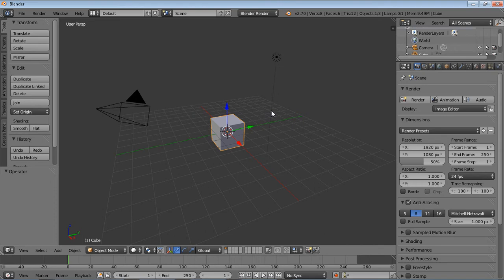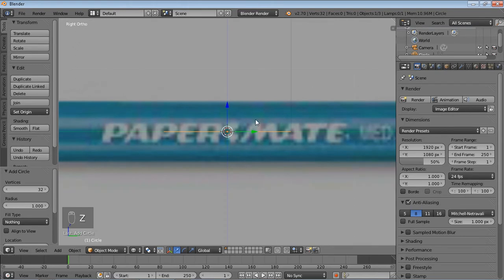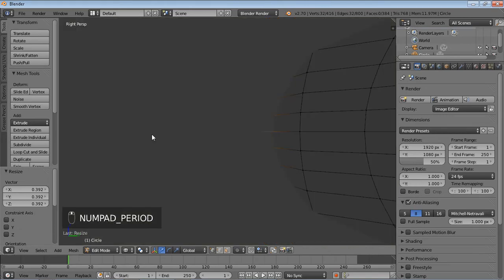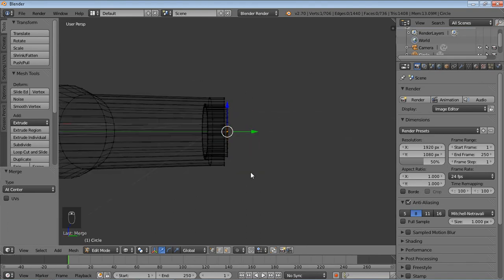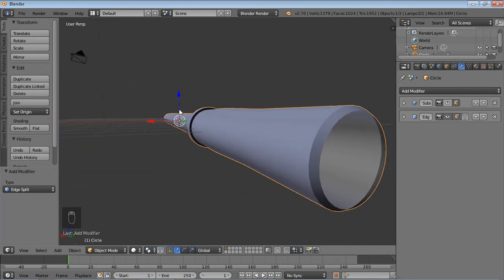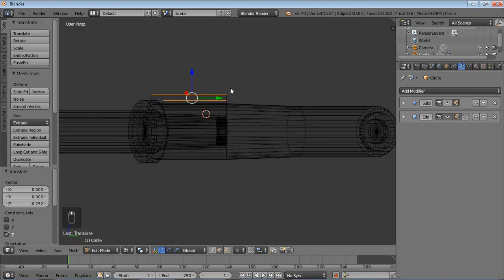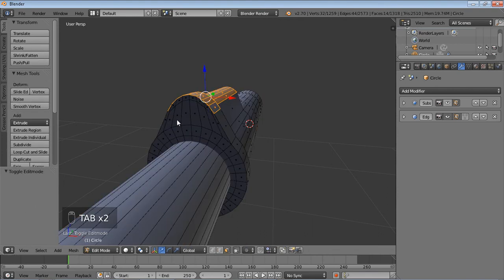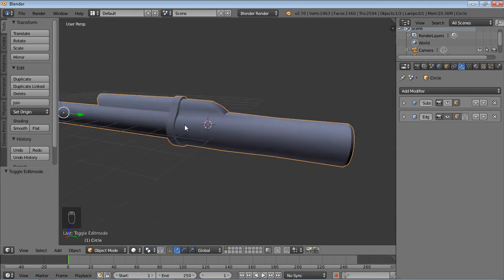Blender Class: Modelling a Paper Mate Pen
Learn some new techniques such as using image references...